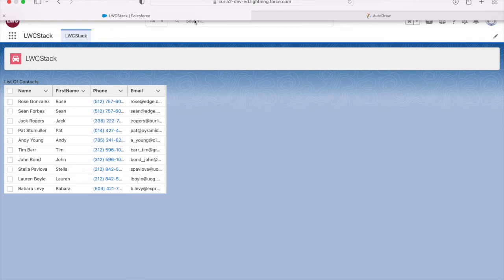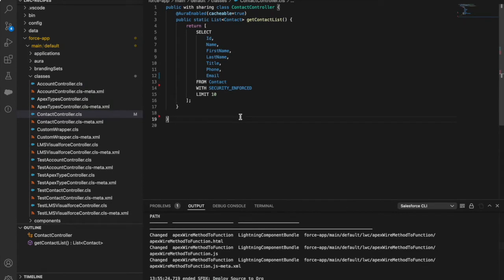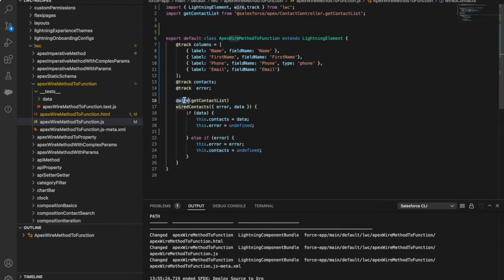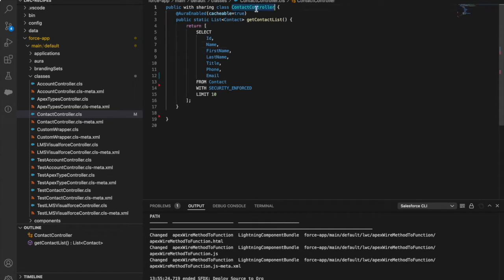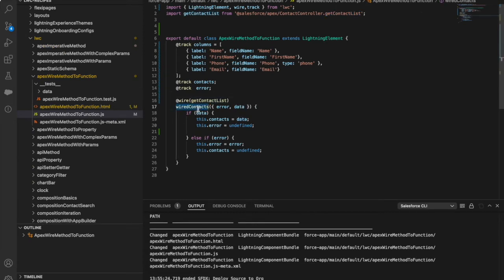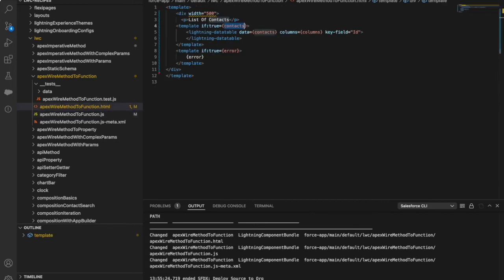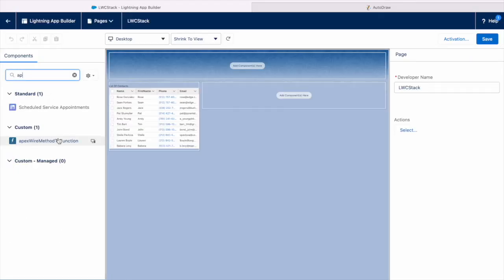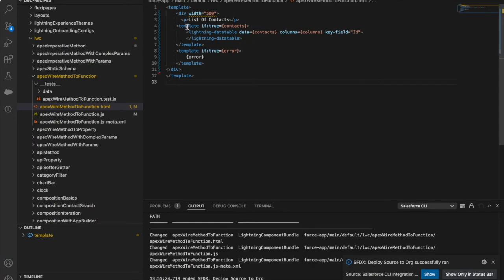Wire APEX with Property and Functions in LWC|LWC crash Course| salesforce training videos#salesforce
In this LWC tutorial we are explaining all LWC concepts with example
1.How to call @wire apex method
2.@wire and @track annotation use in lac
3.Lighting data table with @wire method example

🔵  Following topics are covered in this session:
00:00:00 - Introduction to Salesforce LWC
00:00:15 - How Salesforce began
00:01:56 - Certification for Salesforce
00:02:10  - Benefits of Salesforce
00:2:41 - Salesforce Developer Salary
00:10:03 - Why LWC
00:13:15 - LWC Fundamentals
00:47:28 - this keyword
00:56:09 - Decorator
01:38:24 - Introduction to Salesforce as a CRM
01:41:26 - Types of CRM
01:49:14 - Salesforce as a  CRM
01:51:04 - What does a Salesforce Admin do
01:54:31 - Salesforce Certification Details
01:55:53 - Topics of Salesforce Admin Exam
02:01:51 - Marks Distribution
 02:02:45 - How to Prepare for Salesforce Certification Exam
 02:03:27 - Learning Resources